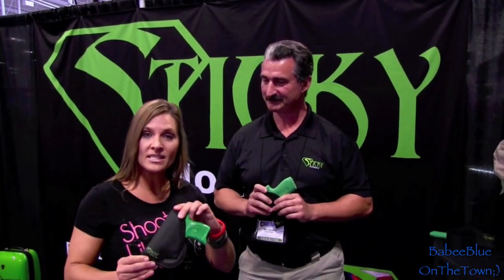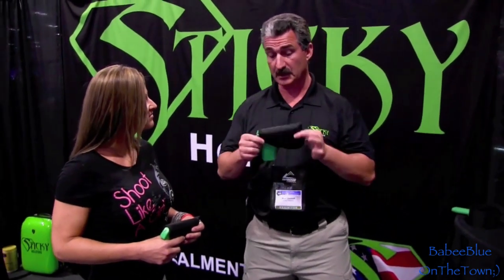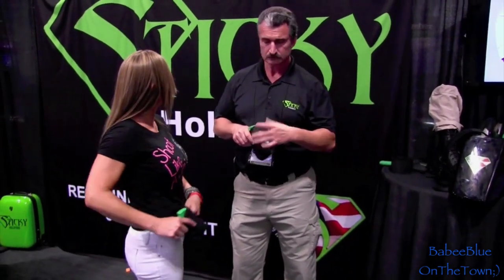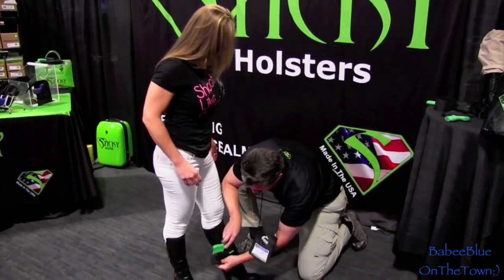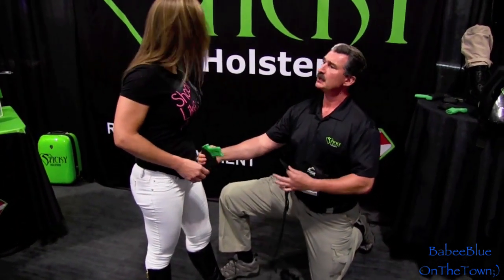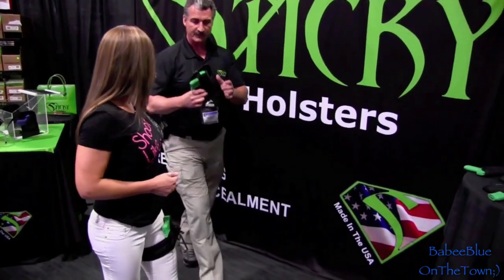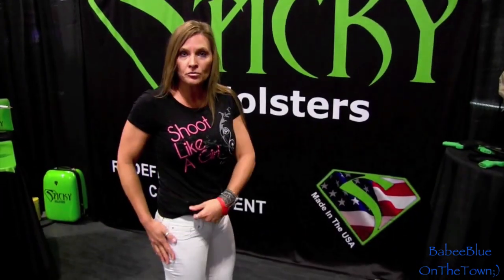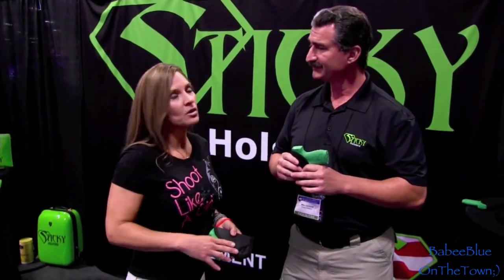BEST Concealed Carry Holster EVER!? STICKY Holsters at NRA Convention 2015!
I caught up with Mike, owner of STICKY HOLSTERS and what just may be the BEST Concealed Carry HOLSTER EVER!! I am super excited to try this compact, clip less, belt less, ambidextrous holster! It converts easily to a thigh holster and an ankle holster! There is also an option for a travel mount to make carrying in your vehicle simple! Check them out!!

All content in this video belongs to me and I own all the rights to it. This video was created entirely by me using iMovie by Apple.